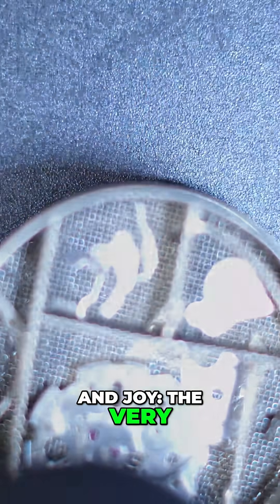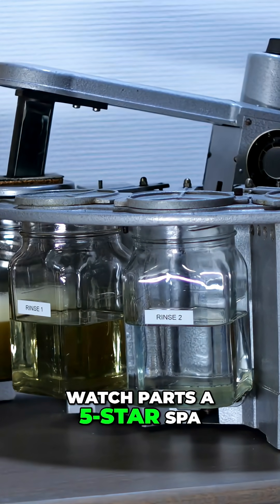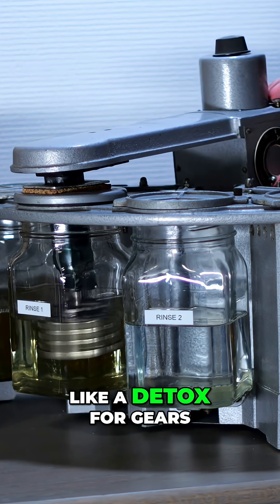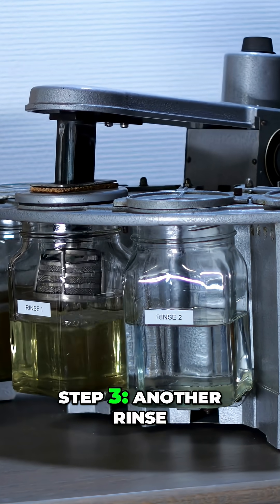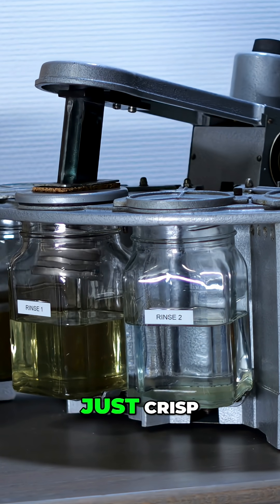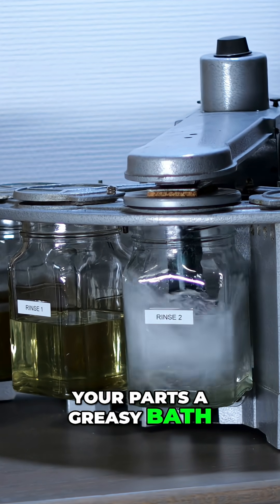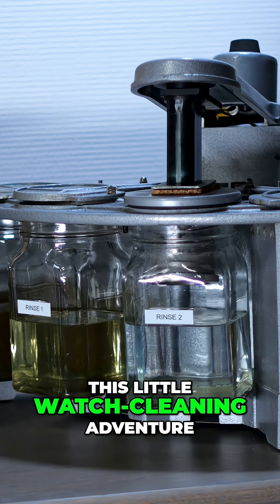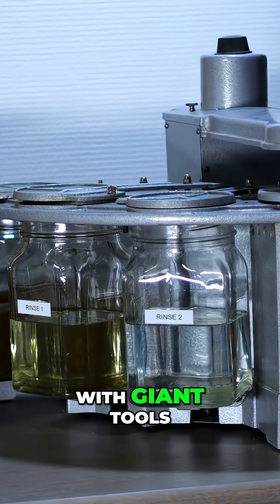How I Deep Clean Watch Parts | Full Elma Cycle Step-by-Step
Get a close-up look at the final touches in watch restoration! Watch as we meticulously manipulate tiny watch parts and showcase the cleaning equipment, including the Elma Junior watch cleaning machine and the Elma EasyDry. Experience precision at its finest!